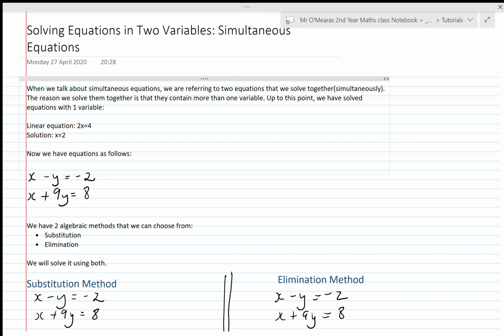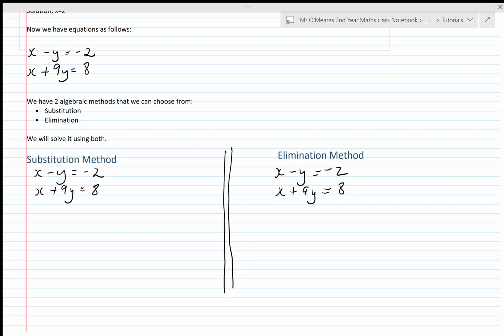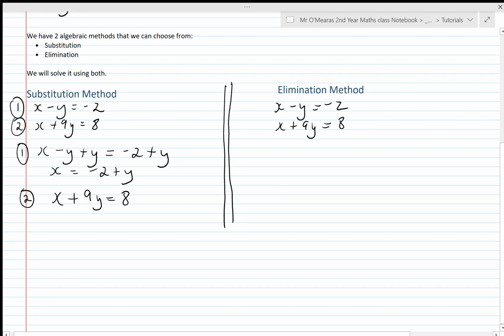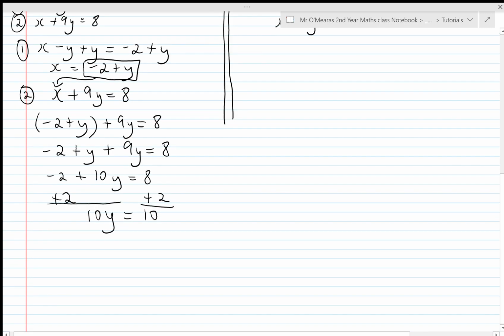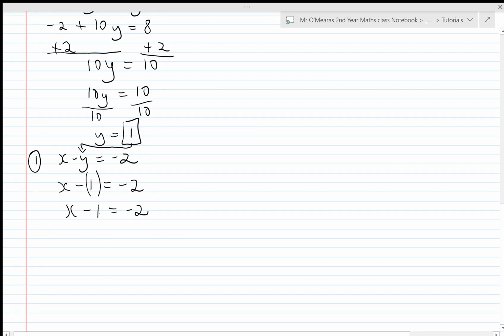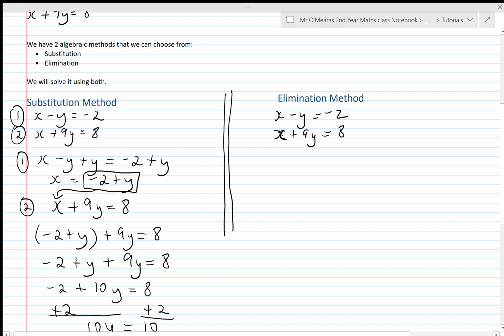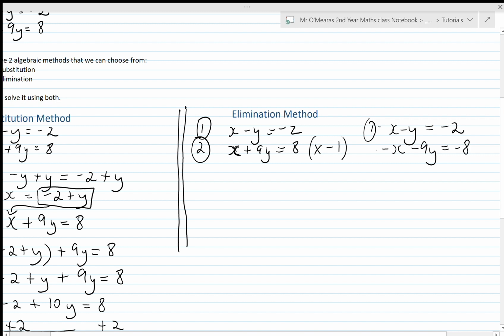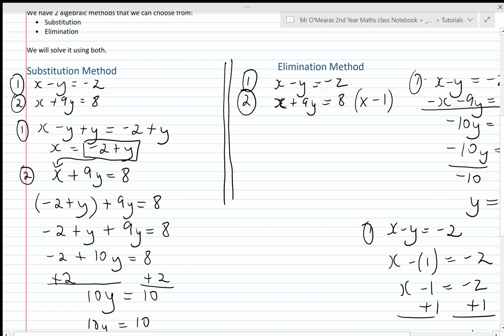Solving Equations in Two Variables Simultaneous Equations using Substitution and Elimination Methods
Talk thru of how to solve simultaneous equation algebraically. Firstly, using Substitution method. Secondly, using Elimination method